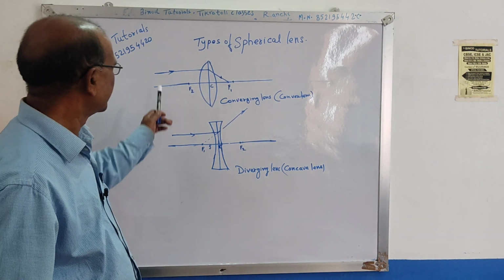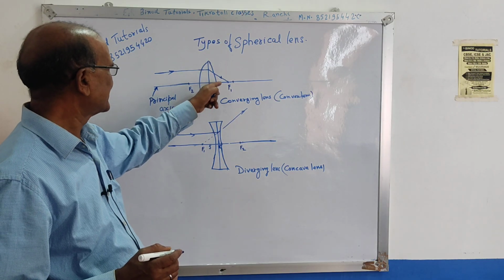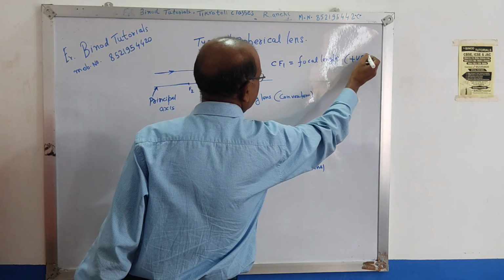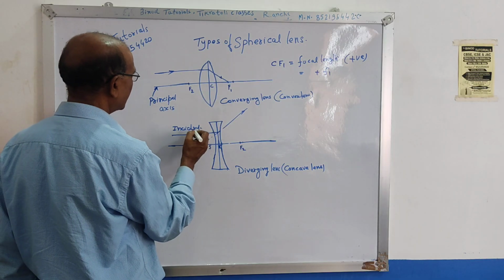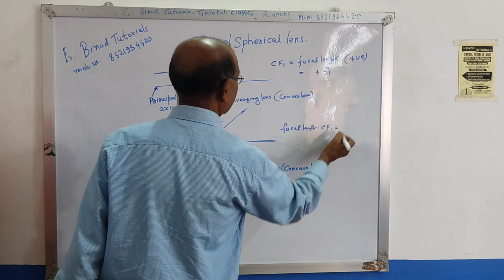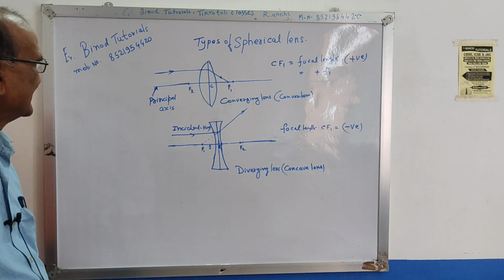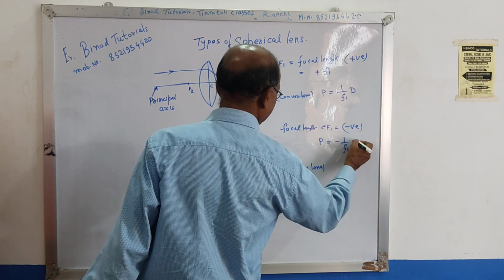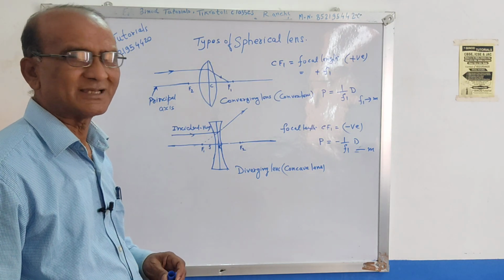Focal lenghth & power of Spherical lens